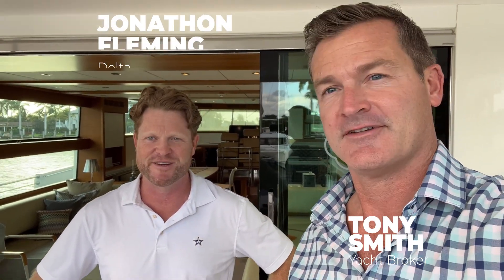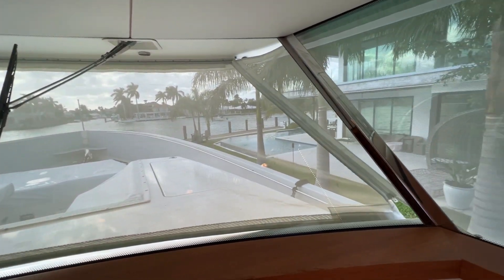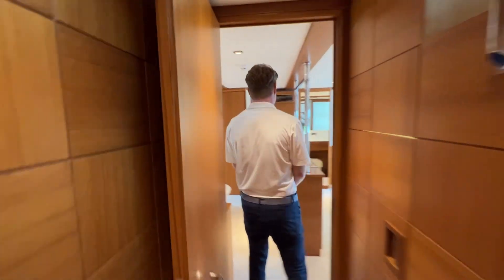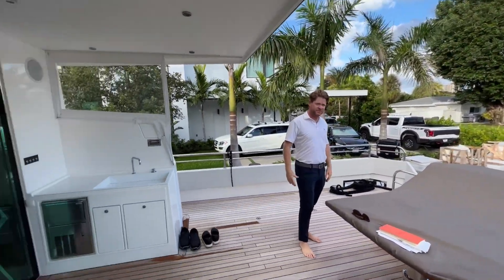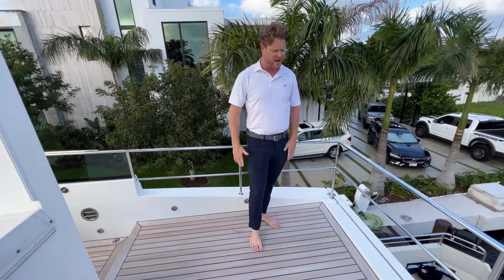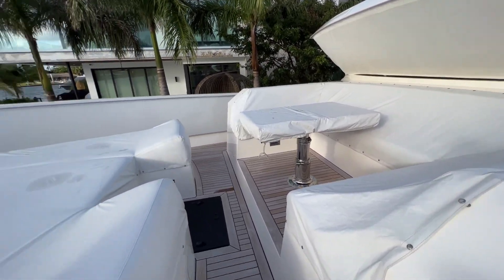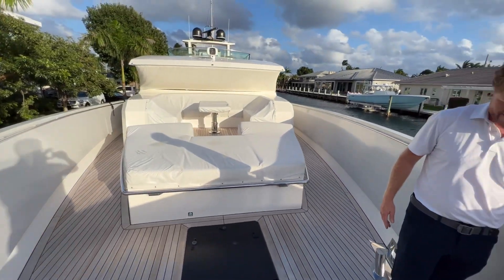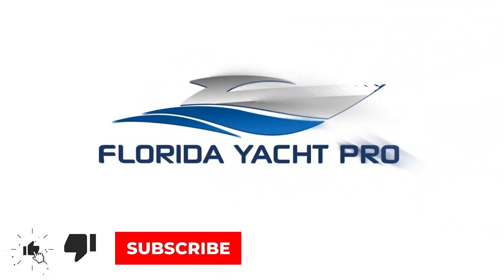$4.4M 88 Carbon by Delta Powerboats 2014 Available in South Florida - Full Walkthrough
Walkthrough aboard this beautiful 88 Carbon. Some of Highlights
 Include a Scandinavian Design
, All Carbon Construction
, Highly fuel efficient (80 Gallons TOTAL at cruise speed),  40% less fuel emissions, One of the fastest in class
, Stabilized
,  A/Sea Shore Power System
, and an Extremely quiet ride
📍Located in Pompano Beach, FL
🔑 Now Available
💰 Asking: $4.4M

Thanks to Jono Fleming with Delta Powerboats Americas